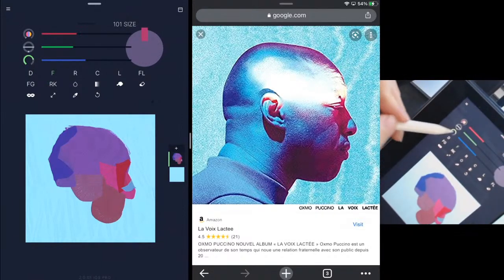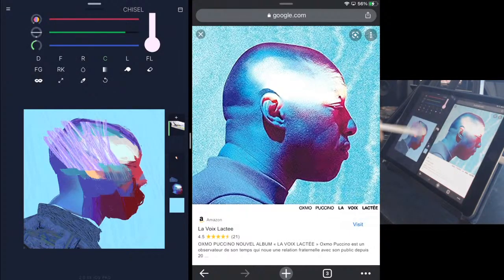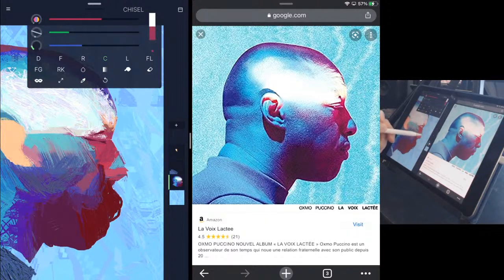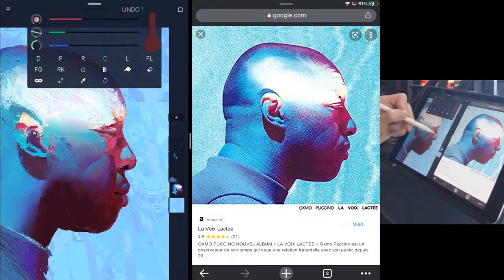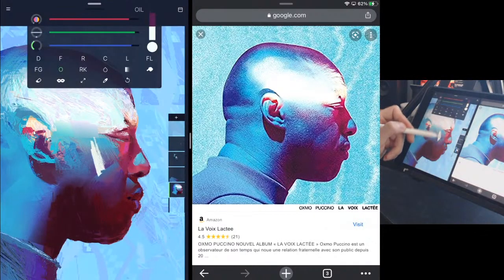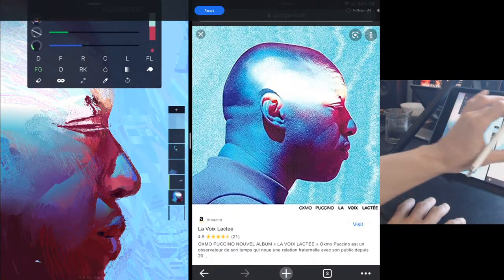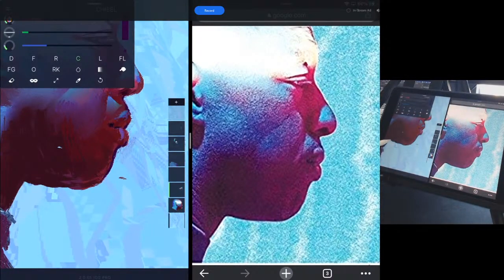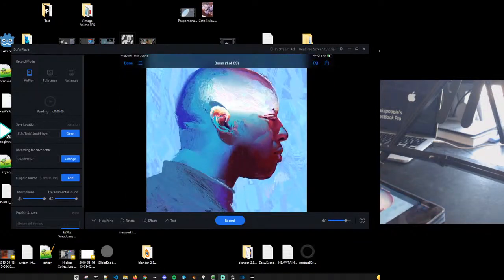Color Portrait | HEAVYPAINT 201